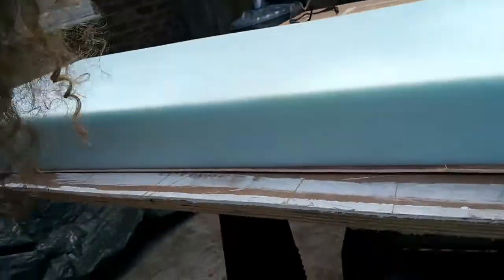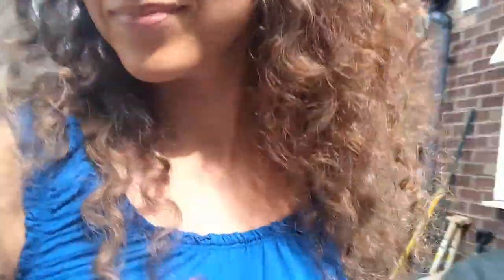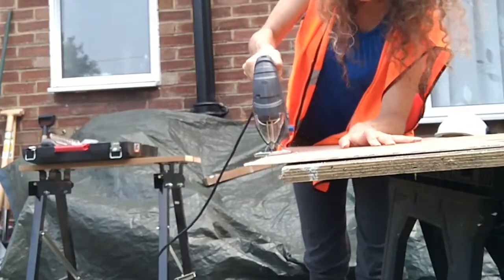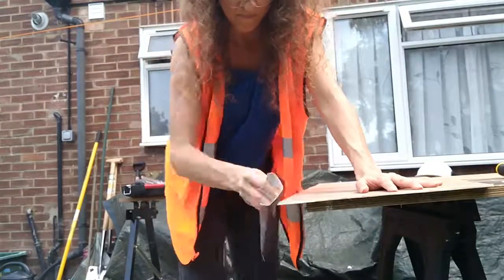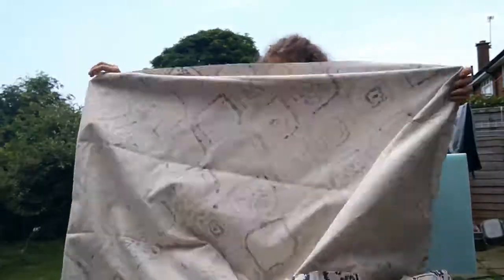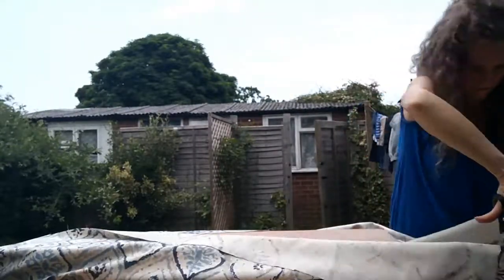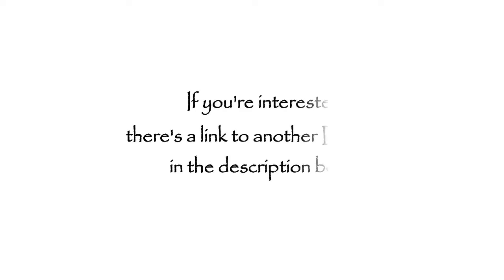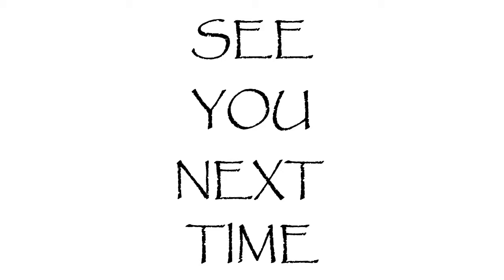DIY Bench cushion | DIY with Eva